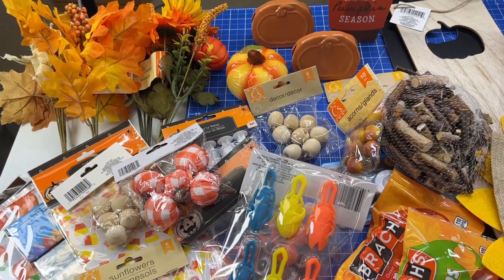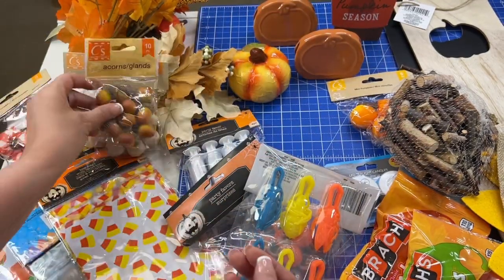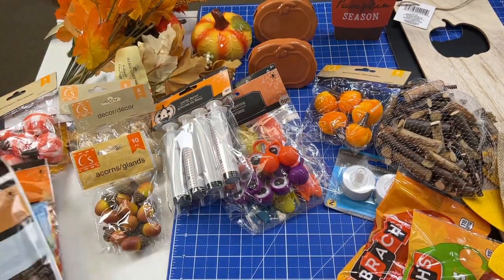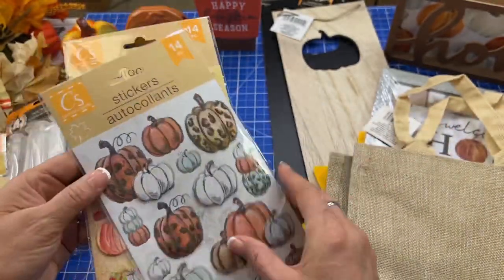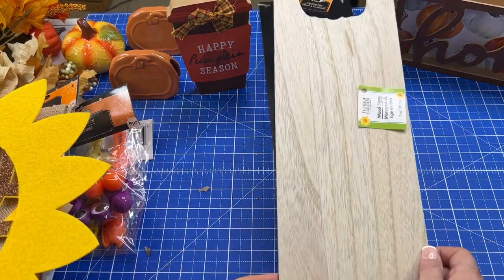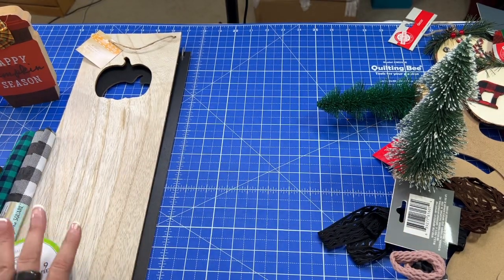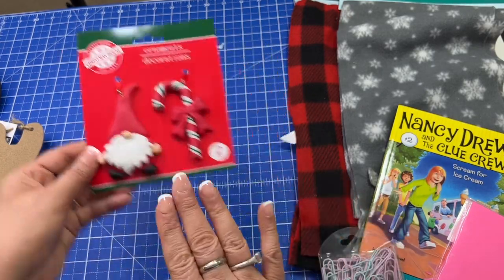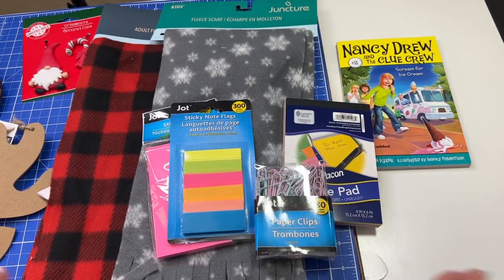Fall & Christmas Dollar Tree Haul | Broken Arrow OK | Yes, Sept. 2022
This video is an Awesome Dollar Tree Haul from Broken Arrow, Ok. You will want some of these items for sure, even Christmas merchandise is starting to come out!

Thank you in advance for supporting me and my channel. I’m thrilled to bring you more content! You will help me make my videos better and better!

I have recently started using Rakuten (Formally Ebates) and I love it. You can earn cash back from your purchases. Here is a link to check into it